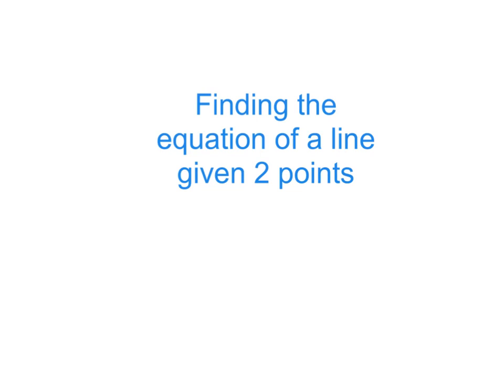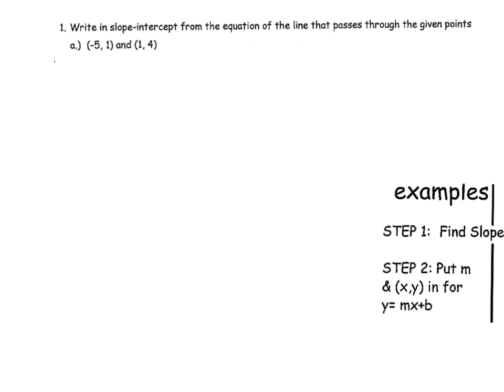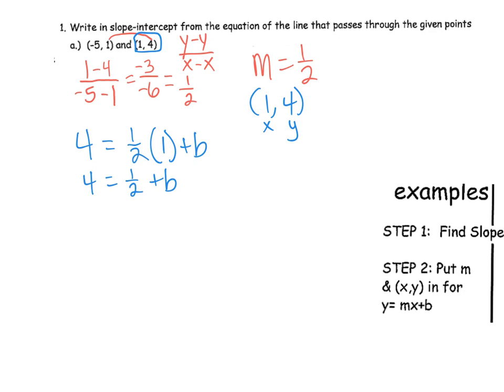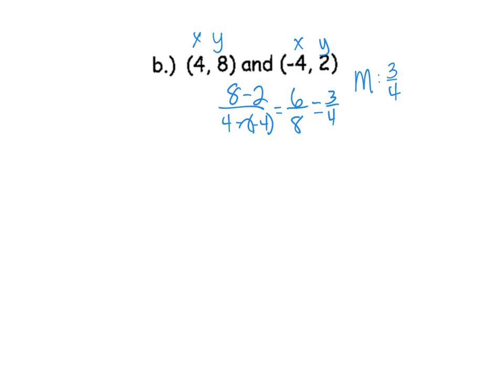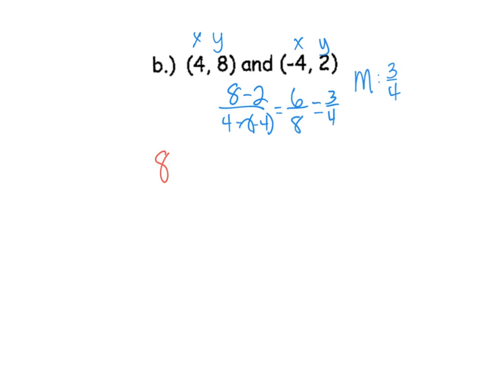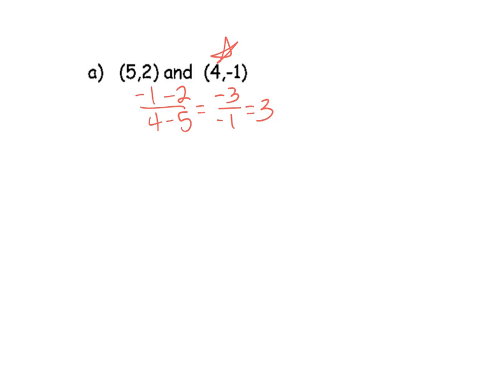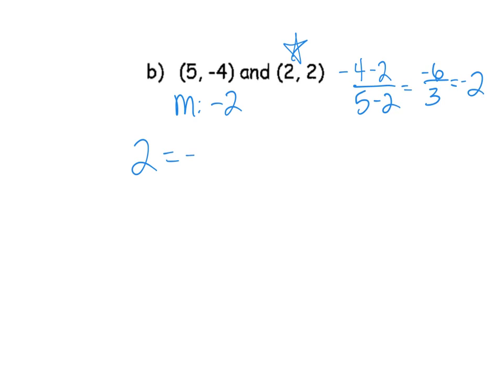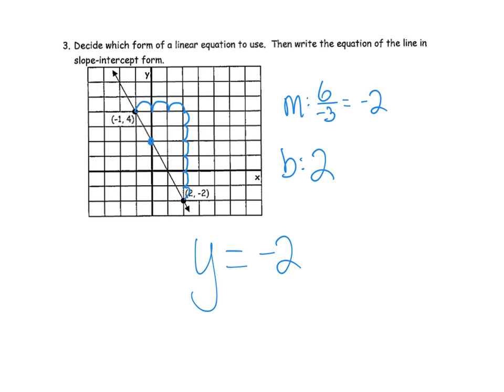finding the equation of a line given 2 points